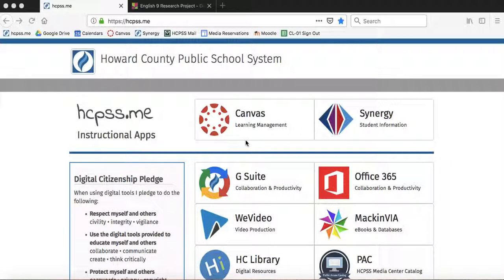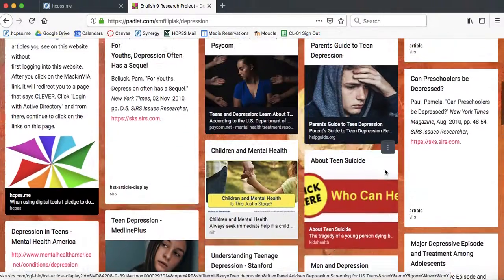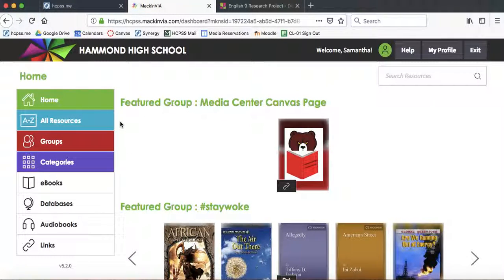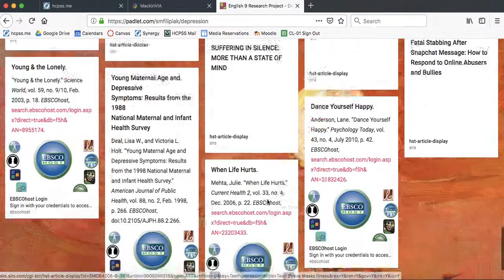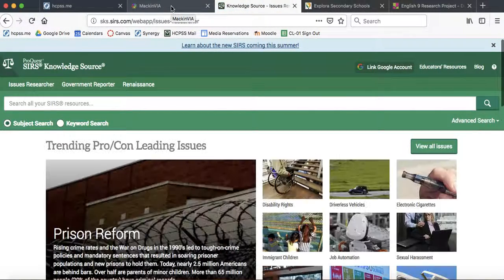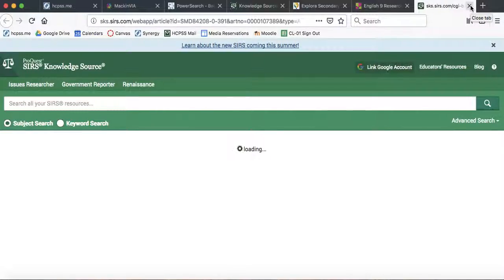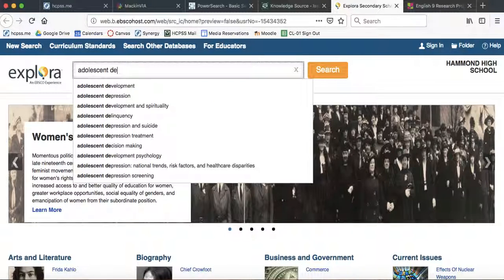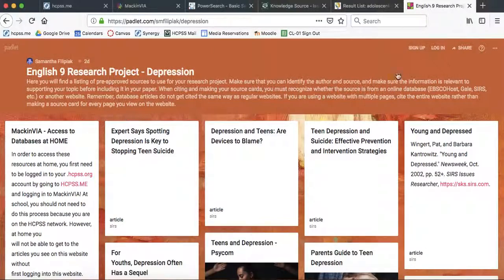Databases Home Access for English 9 Research Project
This is a quick tutorial on how to access the databases at home.